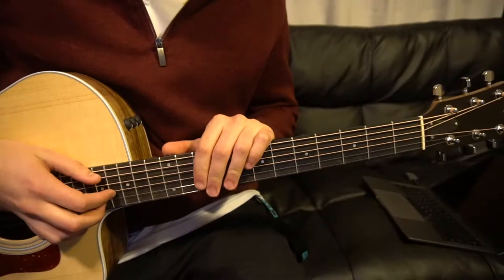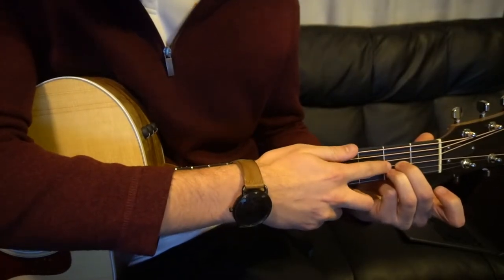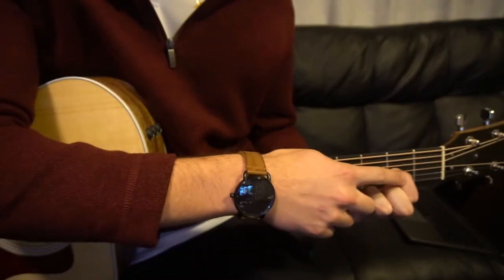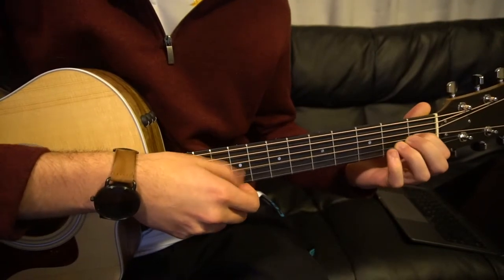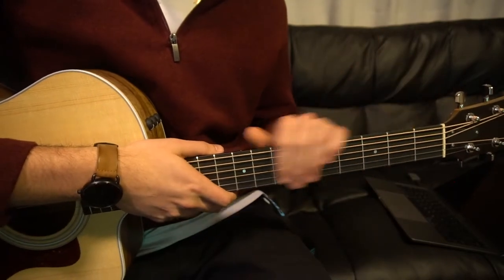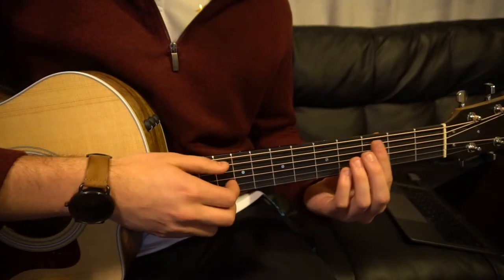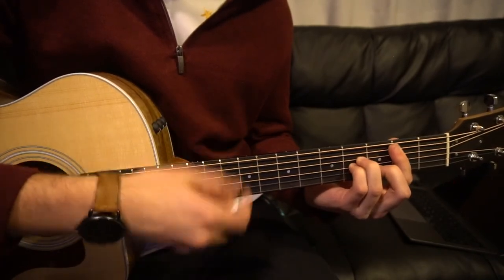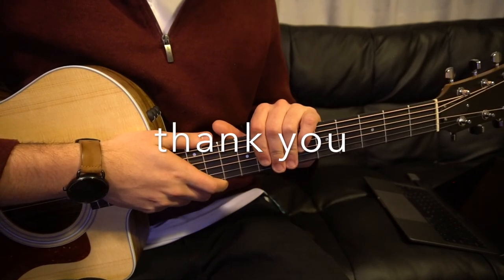You Owe Me //The Chainsmokers // Easy Guitar Lesson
A tutorial for all levels of guitarists. Beginners beware the chorus has barre chords. Thanks.